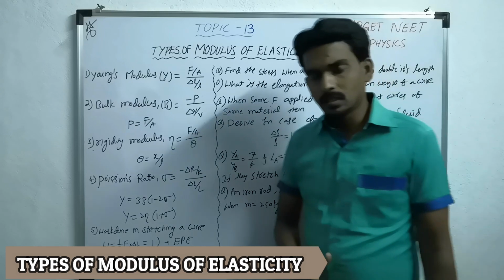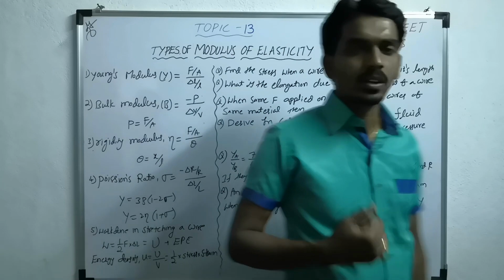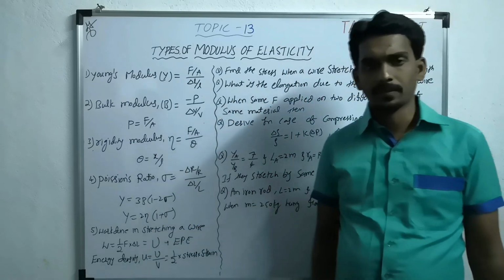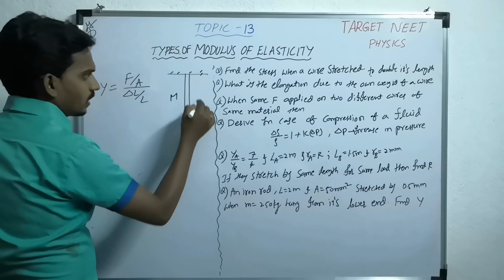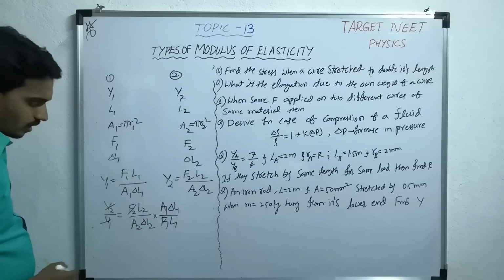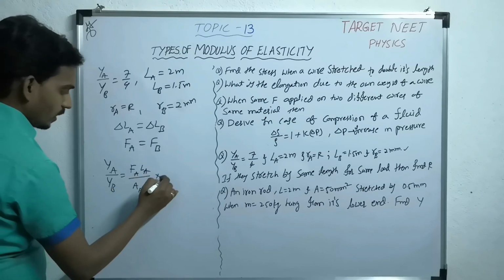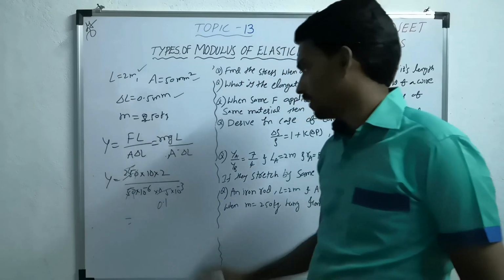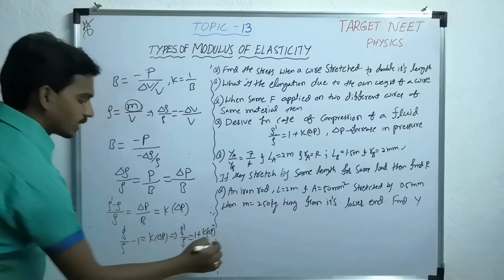LECTURE-13 TYPES OF MODULUS OF ELASTICITY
mdulus of elasticity
E
G
K